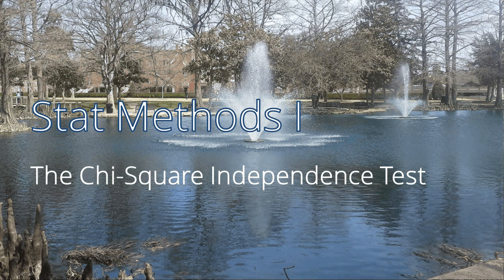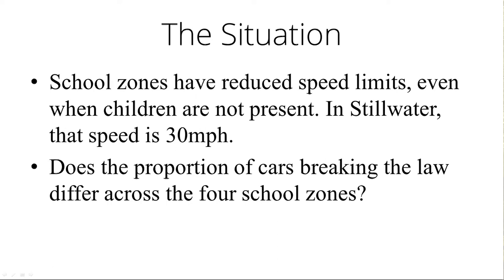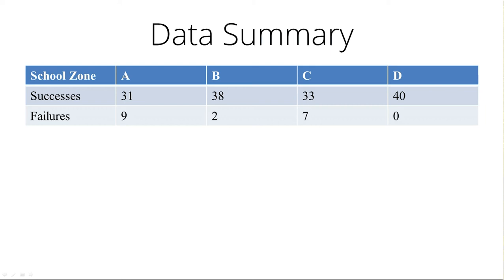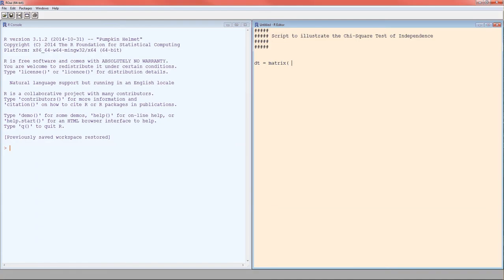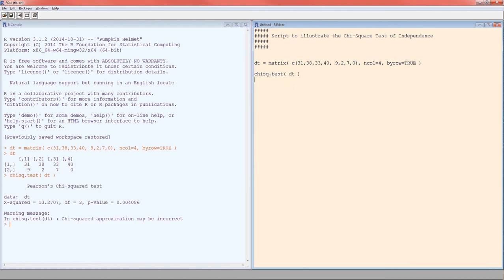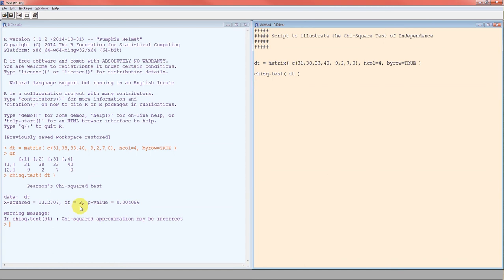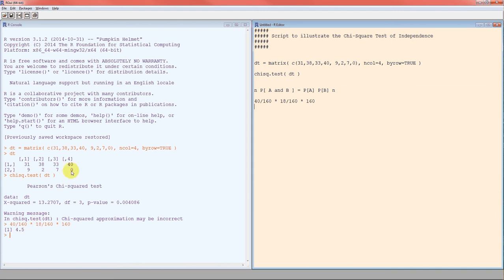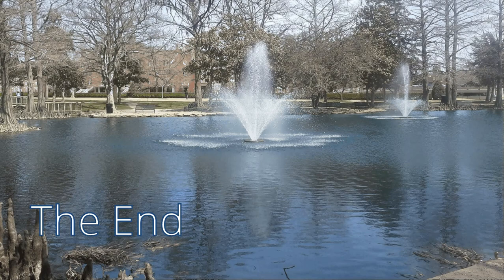Chi-Squared Test of Independence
This video short shows how to perform the Chi-Squared Test of Independence, which is use to test independence between two categorical variables.